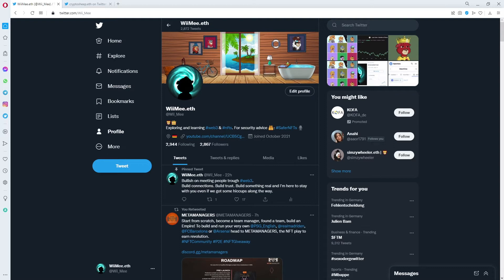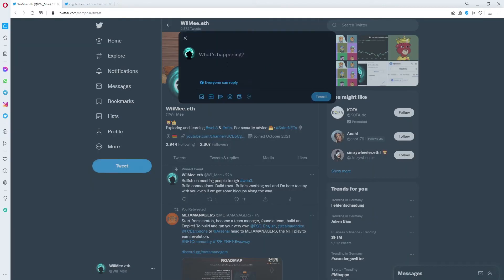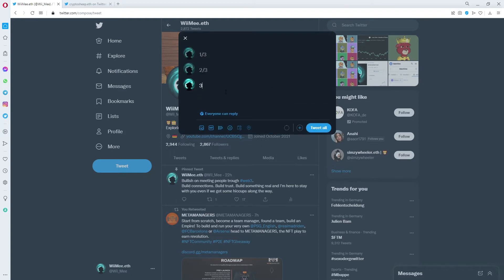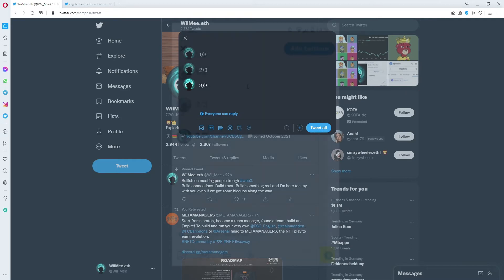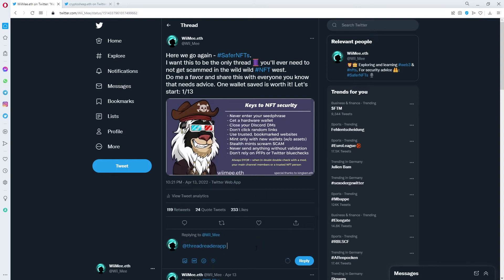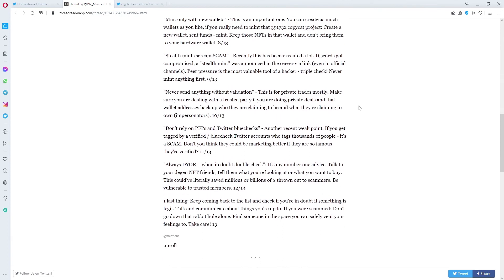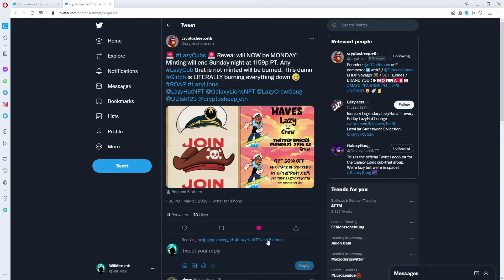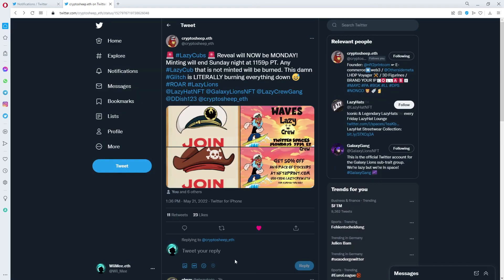How to Post a Twitter Thread (Multi-Tweet Posts) directly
Want to post a Twitter/X thread where all your tweets appear at once?
This short video shows:

🔹 How to compose a thread and tweet it all at once
🔹 How to unroll threads
🔹 How to avoid tagging people you don’t mean to

Perfect for Web3, NFT, or content creators learning how to use Twitter more effectively.